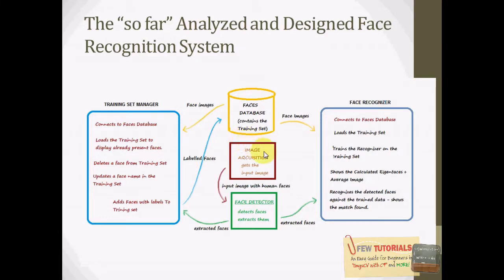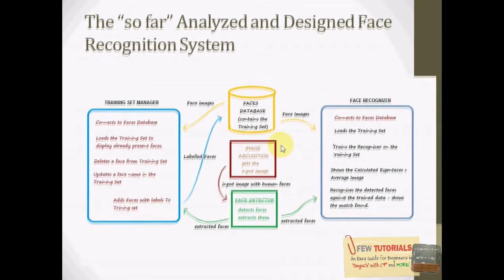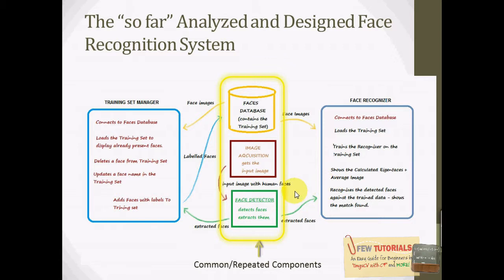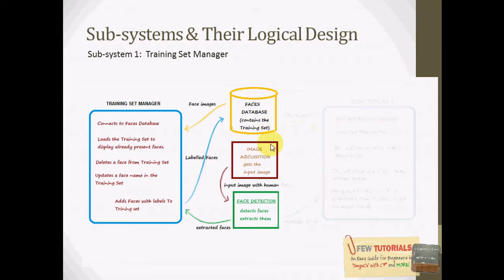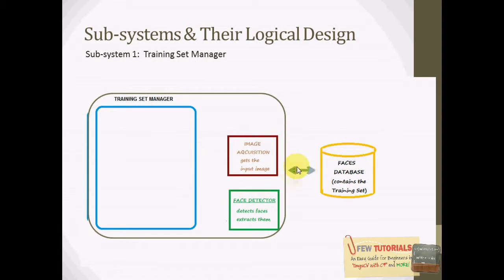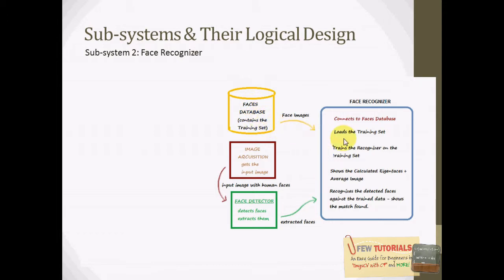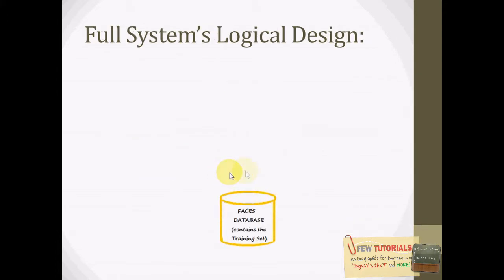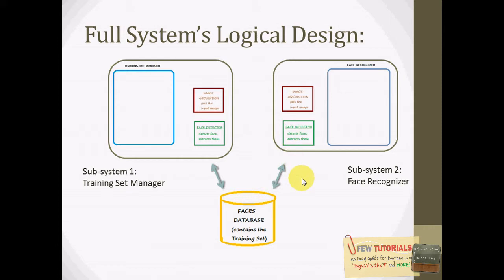Analyze & Design a Face Recognition System(4_5)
Face Recognition Tutorial Series:
Level 4c -- PART I -- Analysis & Design of Face Recognition System

Video Description:
Partition the Face Recognition system into 2 sub-systems:
-Face recognizer
-Training Set Manager
and develop a logical design for both sub-systems and thereby for the whole system.